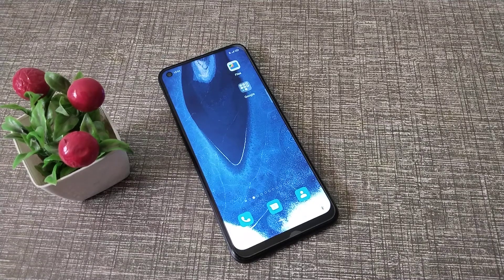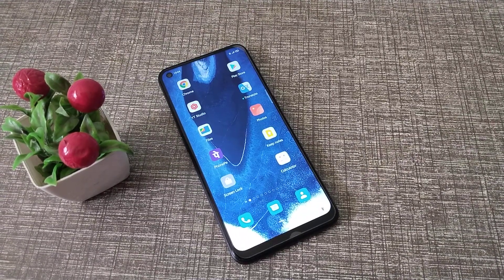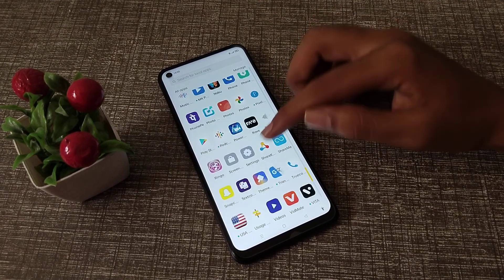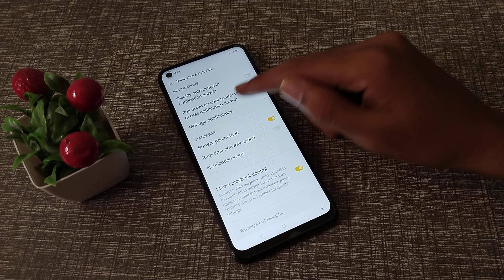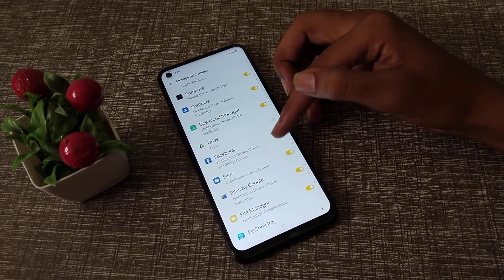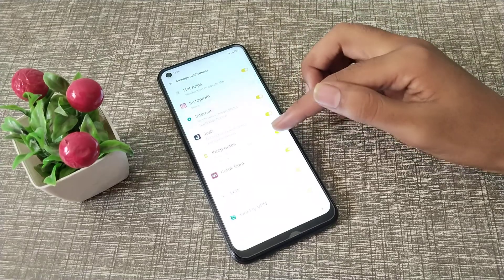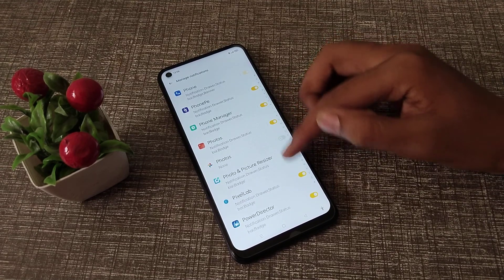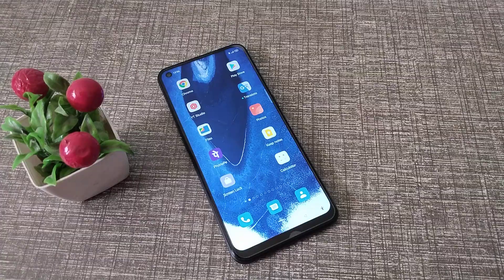How to off App's notification in oppo F19 phone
How can you off App's notification in oppo A96 mobile |
How to off App's notification in oppo F11 phone |
How to off app notification in oppo mobile |
app's notification ko kaise off karte hain oppo A16 phone mein |
app's notification ko kaise off kare oppo A15 phone mein |
App's notification setting in oppo mobile |